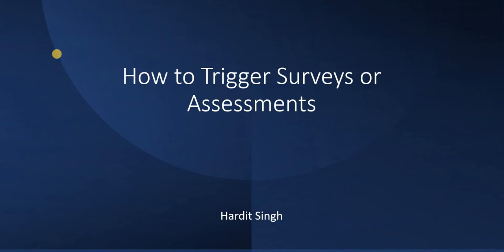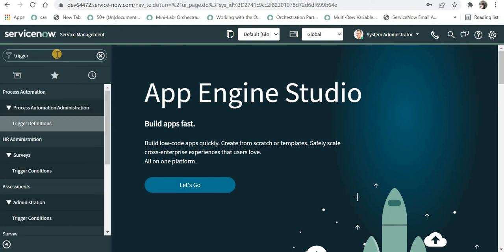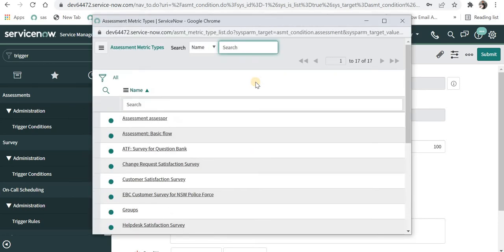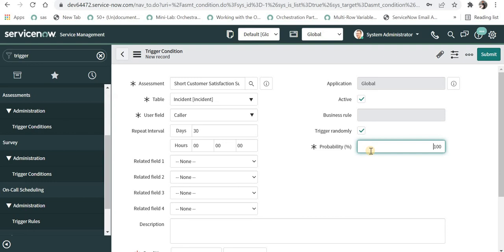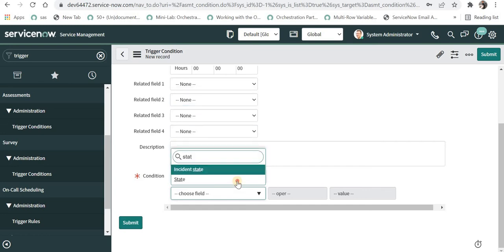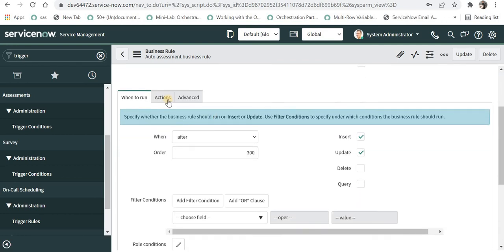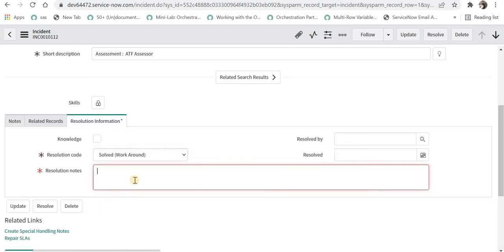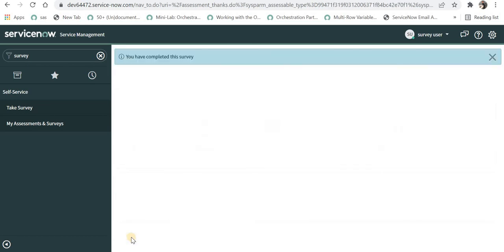How to Trigger Surveys or Assessments in ServiceNow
In this video we will see , how can we trigger Surveys or Assessments.

00:00 - Introduction
00:33 - Create a Trigger
03:41 - Test the Survey